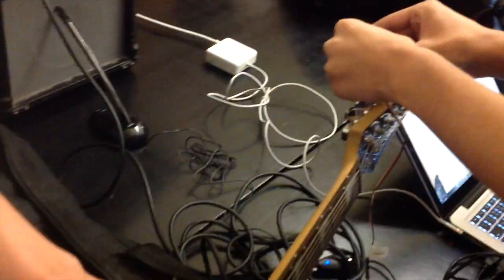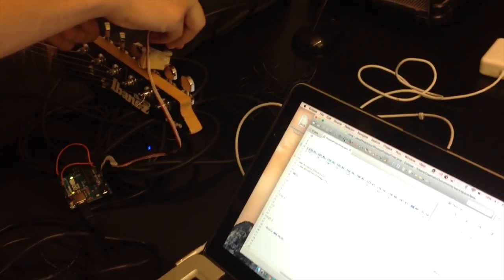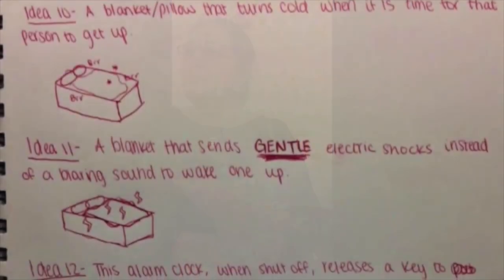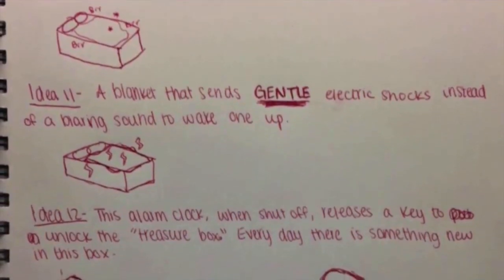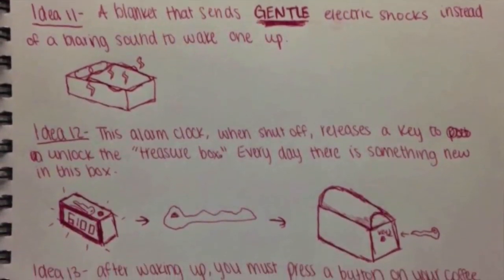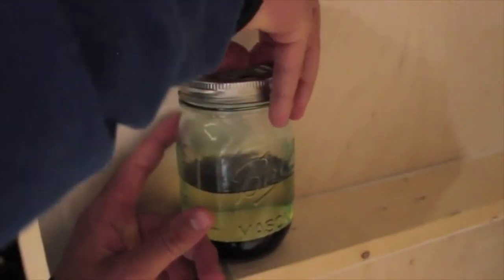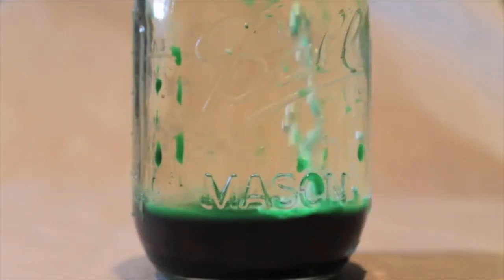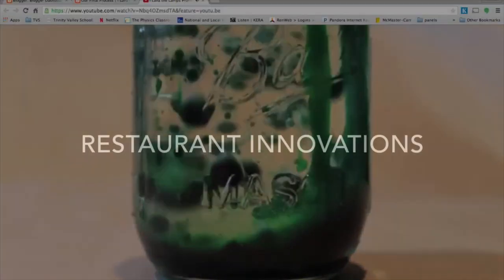innovation exhibition TVS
Spring 2015 Innovation Exhibition Teaser